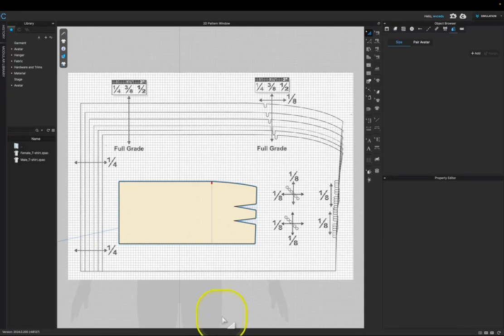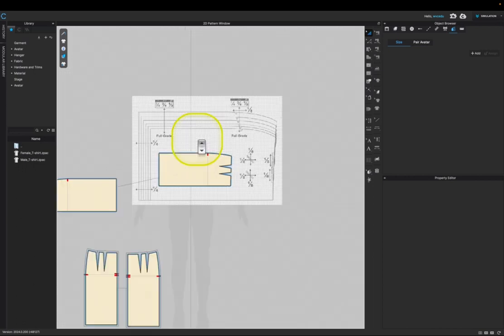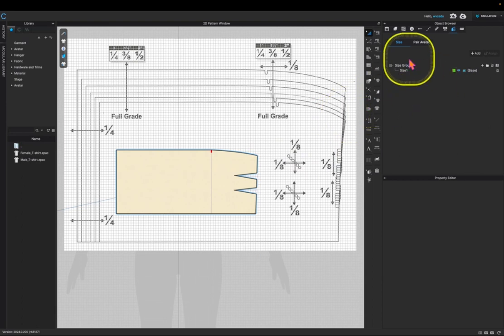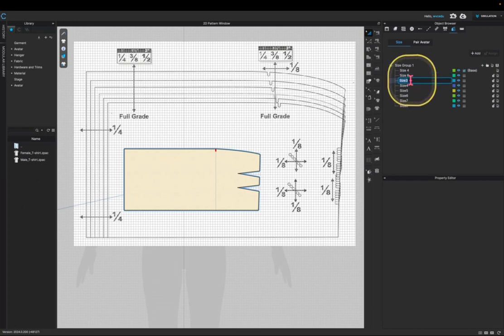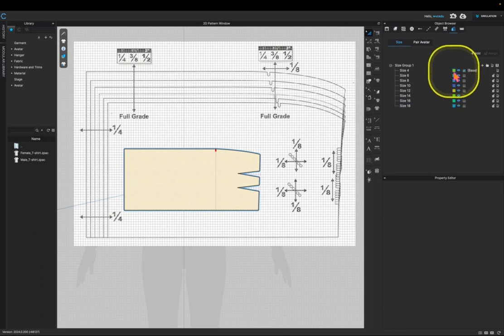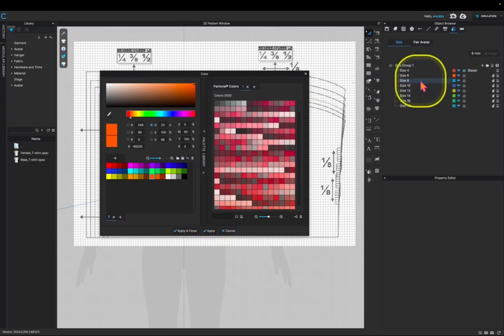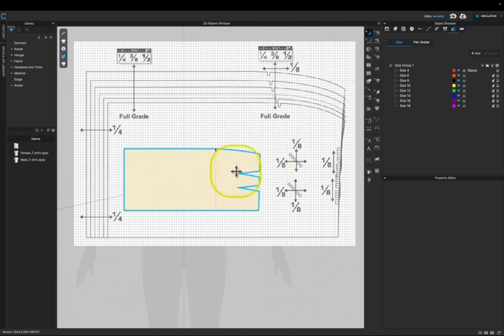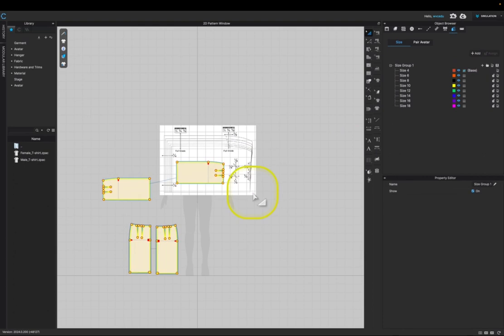Creating Size Groups and Sizes for grading